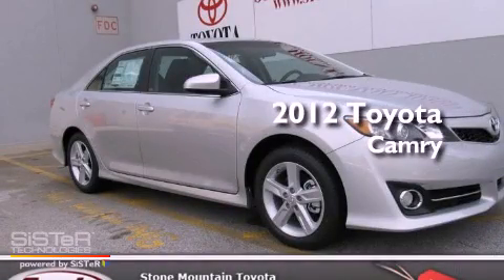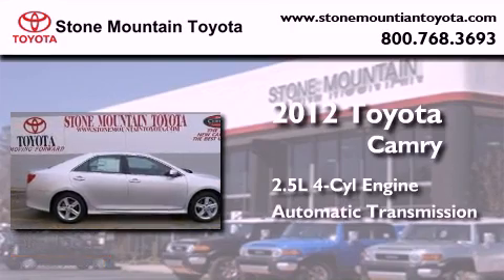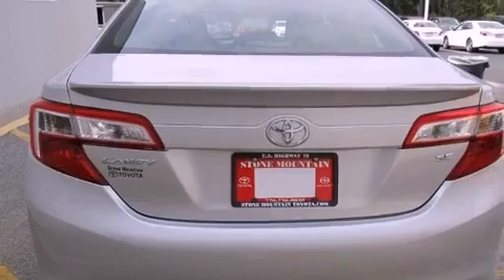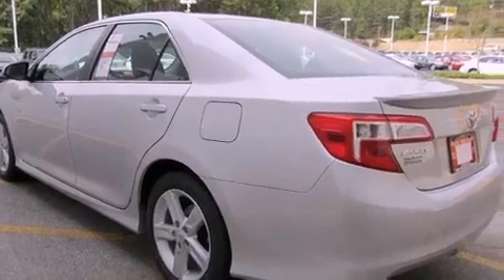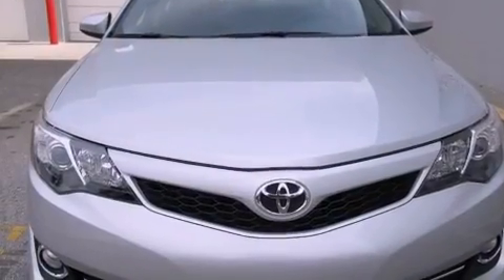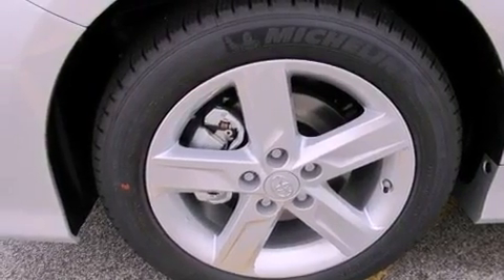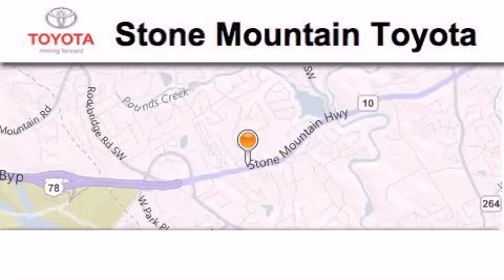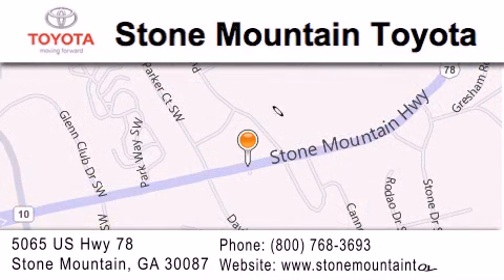2012 Toyota Camry Lilburn GA 30047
Year : 2012
 Make : Toyota
 Model : Camry
 Engine : 2.5L I-4 cyl
 Trans . : 6-Speed Automatic
 Exterior : Classic Silver Metallic
 Miles : 4
 Interior : Black Cloth Buckets
 4400 Stone Mountain Highway
 Lilburn , GA 30047
 2012 Toyota Camry Lilburn GA